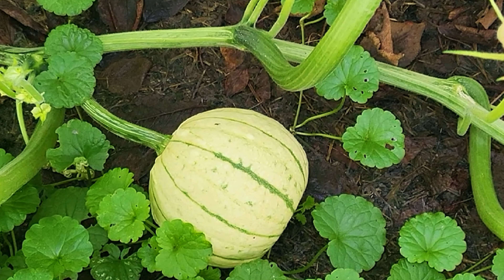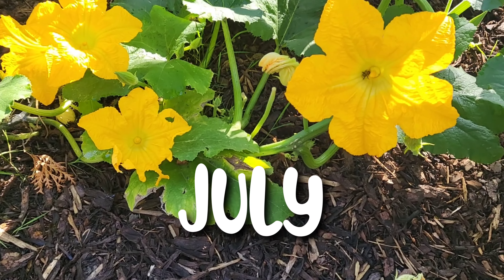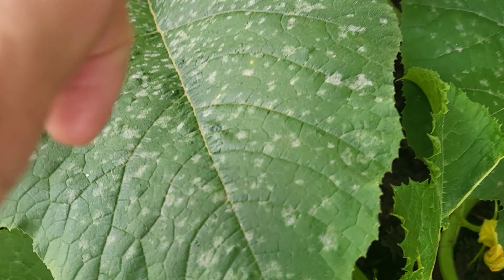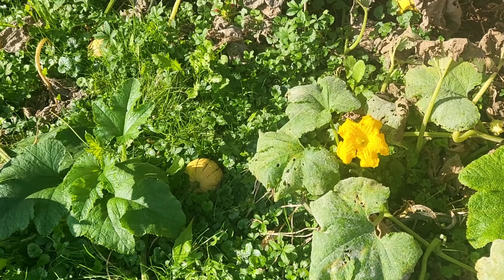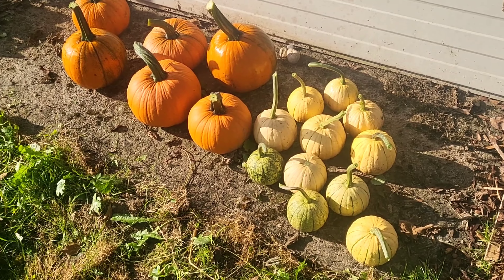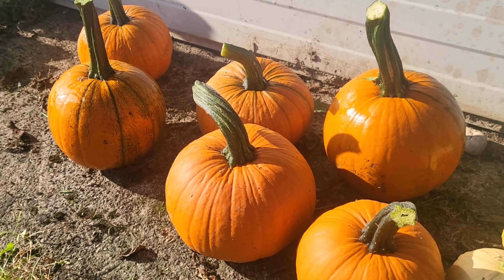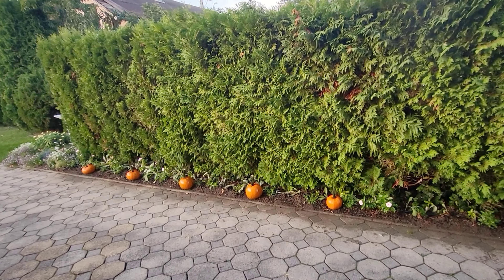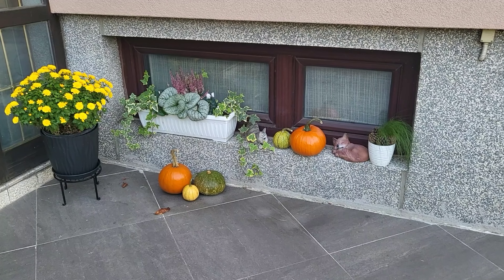🎃 My first pumpkin patch 🎃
Join me as a grow my small pumpkin patch from seeds and harvest the ripe fruit.
I also use pumpkins and decorative gourds to decorate my garden beds and flower pots.

USDA zone 7, continental Croatia.
May through October 2023.